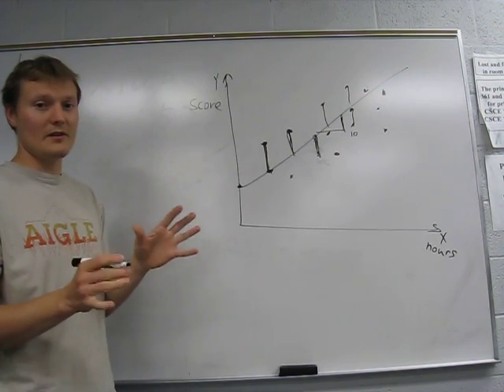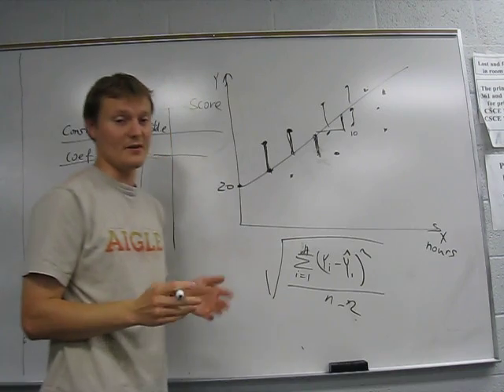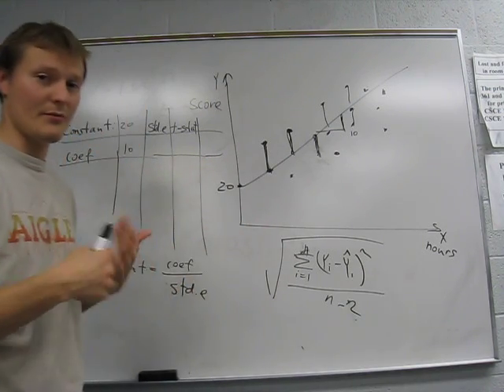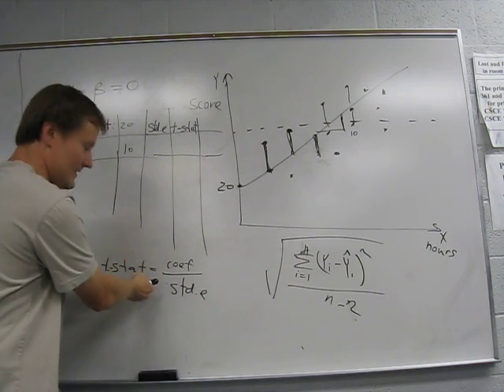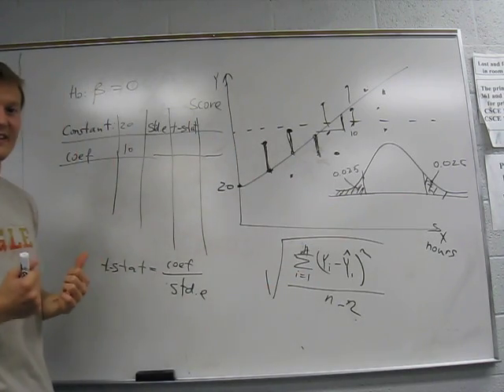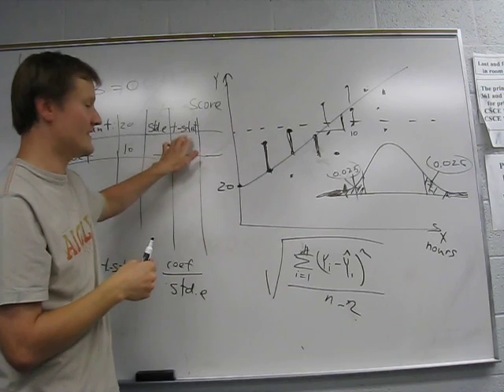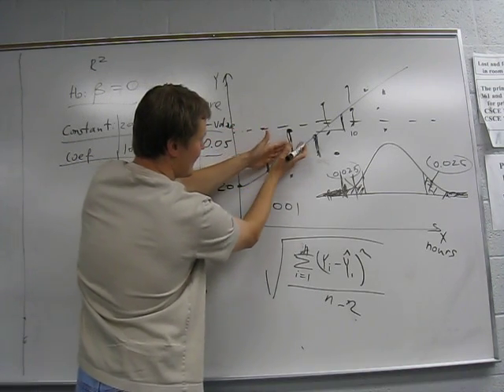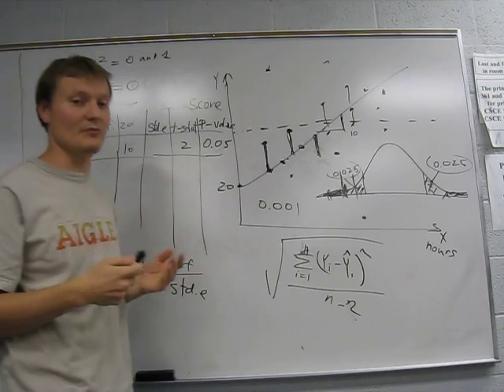Interpret Software Output for OLS (Part II)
Interpret output for a simple regression